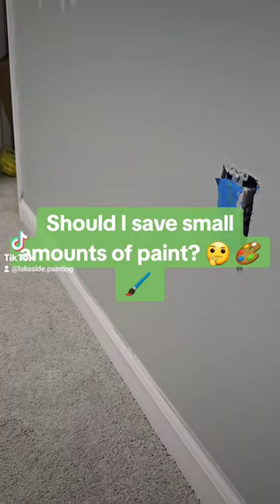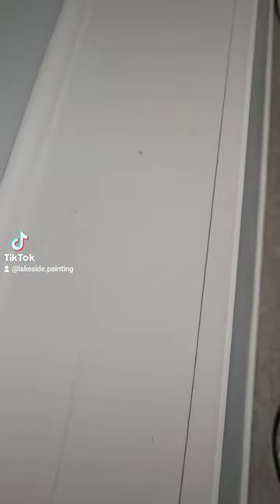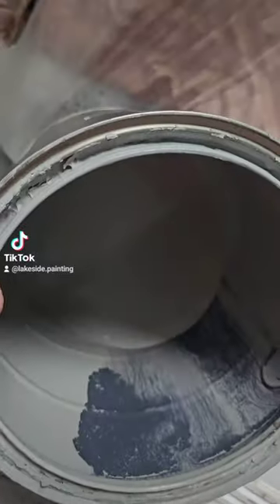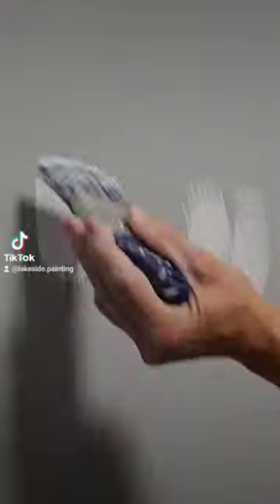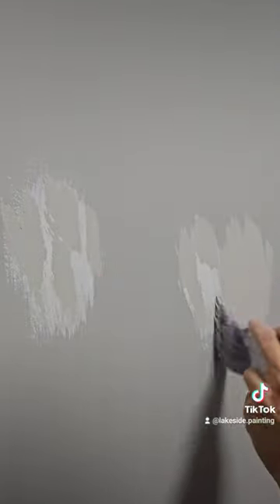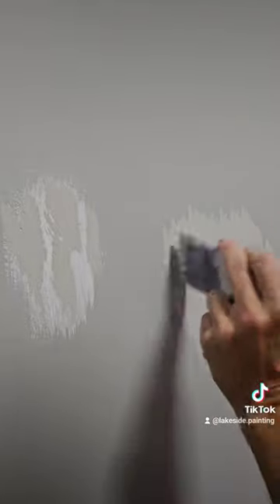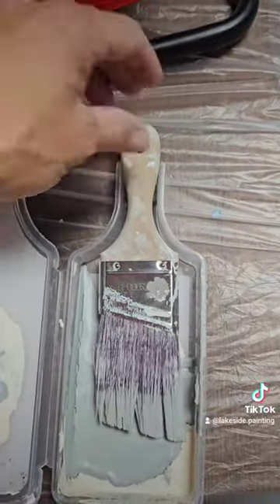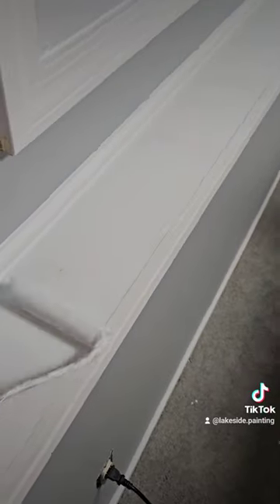Do you trash small amounts of paint ? 🤔 🎨 🗑